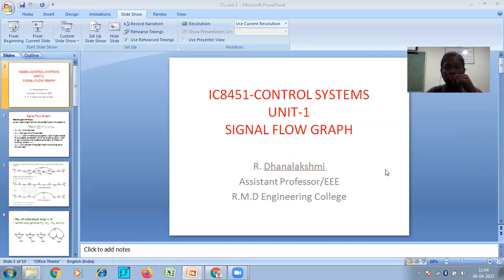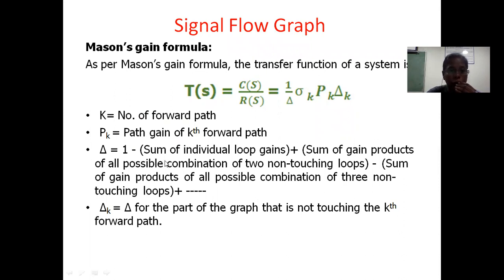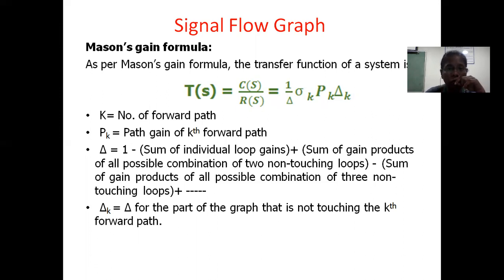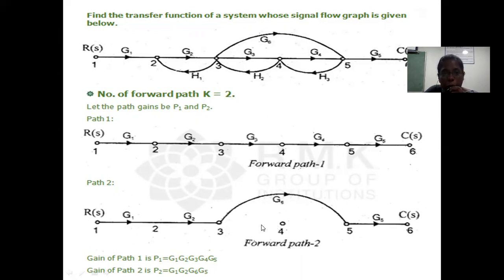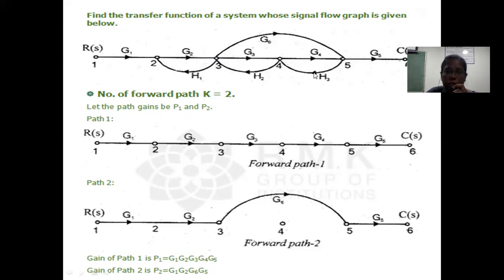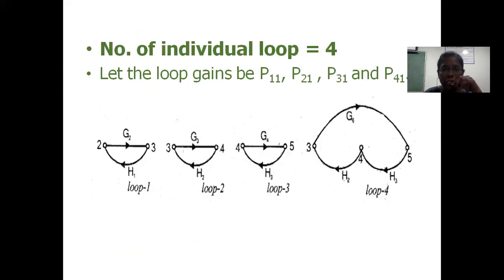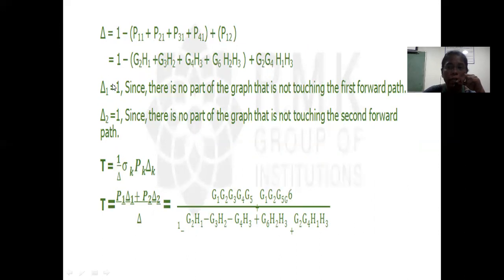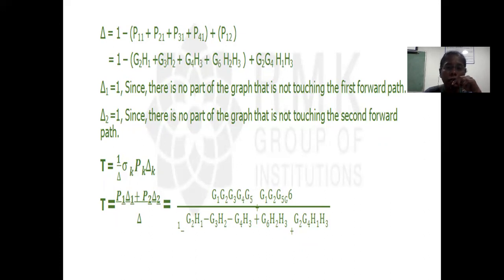Control systems unit 1